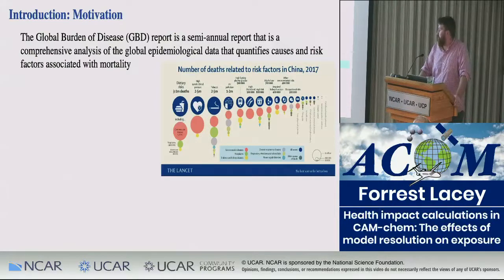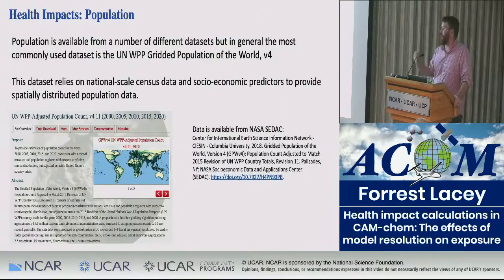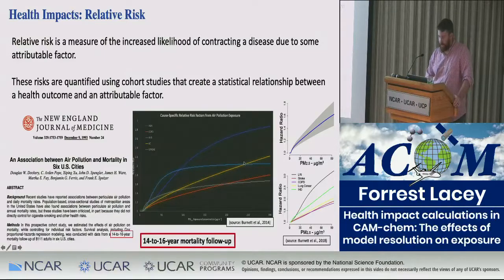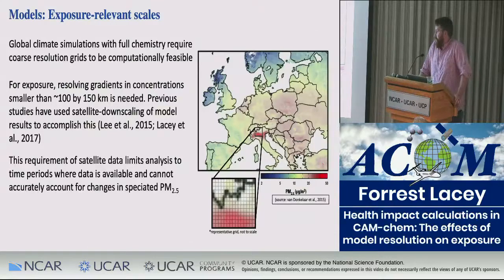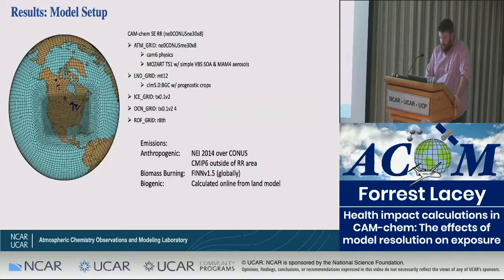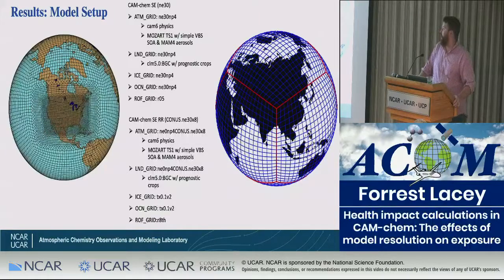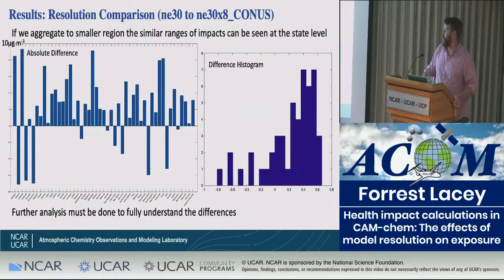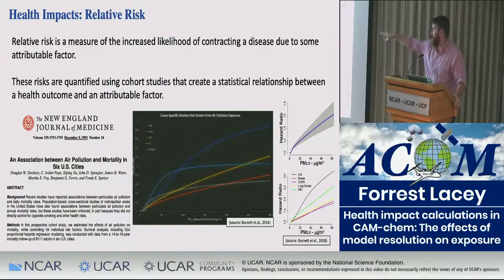Forrest Lacey: Health impact calculations in CAM-Chem: The effects of model resolution on exposure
Health Impact Calculations in CAM-chem: The Effects of Model Resolution on Exposure

Speaker: Forrest Lacey, ACOM/NCAR

Abstract:
Based on the latest Global Burden of Disease report poor chronic exposure to ambient air quality is responsible for around 4.2 million global premature deaths annually and linked to a number of other adverse health impacts from acute exposure. Therefore, estimating exposure to health-relevant pollutants, particularly ozone and PM2.5, has been a recent research focus of the air quality community. This has been done using a range of models and methods although the interactions between climate and air quality are often not captured since simulations at exposure-relevant scales often use chemical transport models due to the computational cost of fully-coupled chemistry-climate models. This work shown here will show results from the newly developed CAM-chem-SE-RR, a global climate model with regional refinement over the contiguous United States. In particular, I will show the differences in estimated population-weighted PM2.5 and ozone at various scales ranging from continental to metropolitan with a number of scale-relevant assumptions for the model inputs, in this case the temporal and spatial resolution of emissions. This work shows that the regional sources of emissions are a large source of uncertainty in modeled estimates of health-relevant pollutants, especially for acute concentrations highlighting the need to account for climate feedbacks when considering the health impacts for populations that are vulnerable to respiratory illnesses.